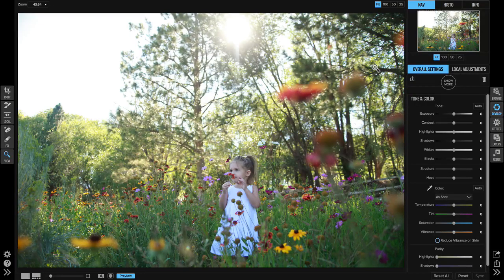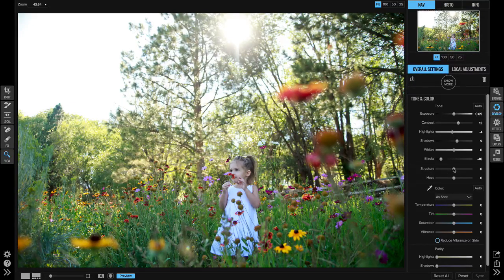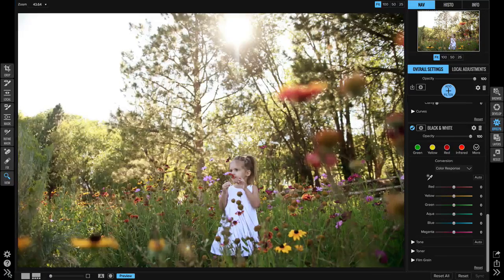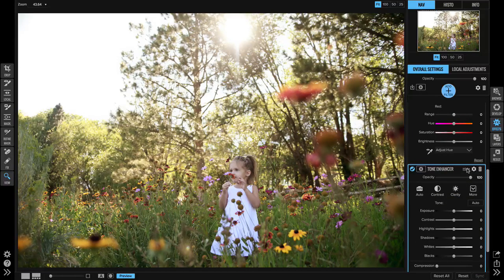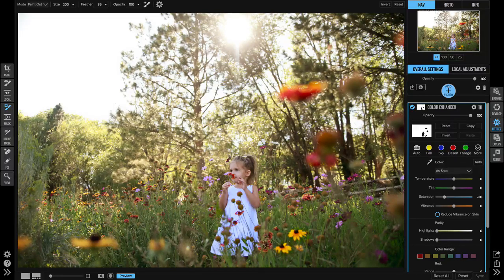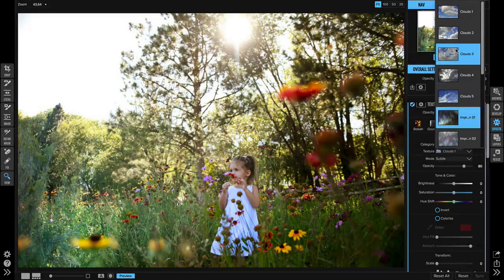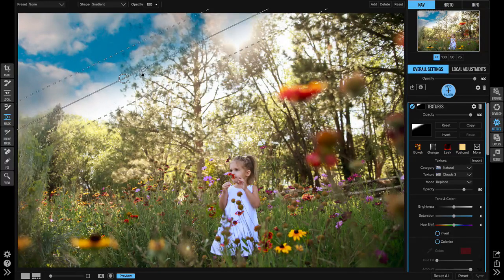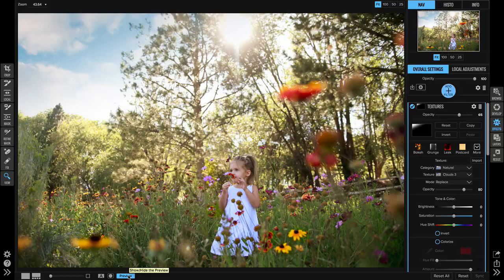Spring Color Pop – ON1 Photo RAW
In this tutorial I will share how to enhance the colors to make them pop as well as how to replace the sky. We will start in Develop to make a few exposure improvements and the go into Effects. In effects we will start with one of the new Color Film presets, make a few adjustments and then add a sky to finish off the photograph.